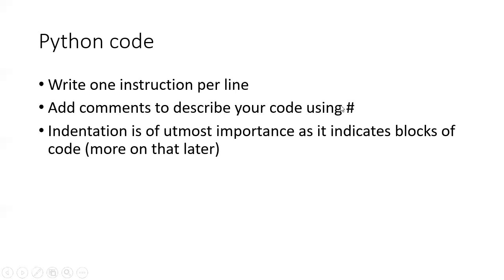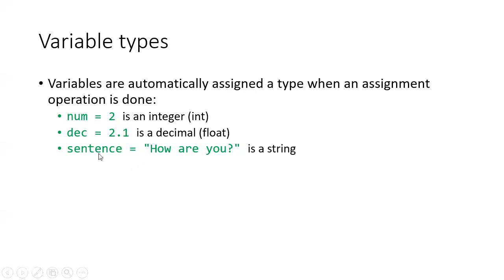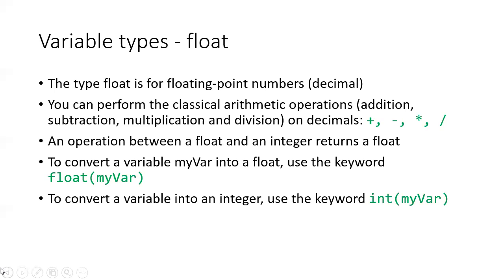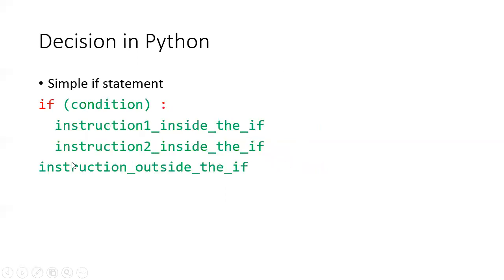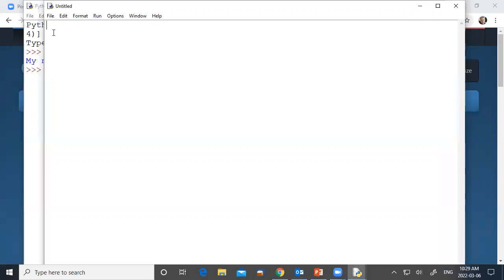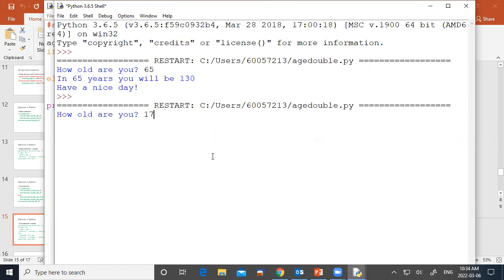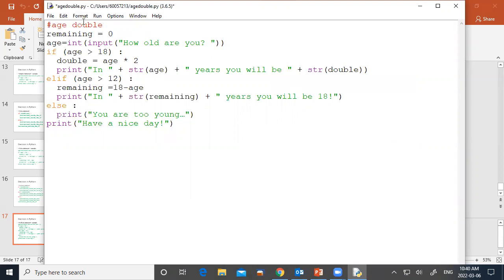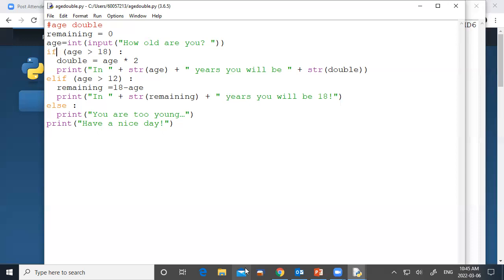INFS1101 Section 15 Lecture 13 Introduction to Python